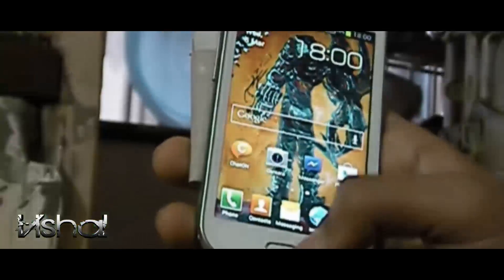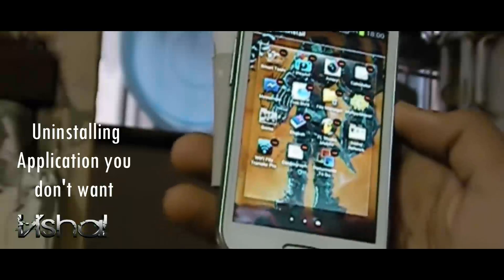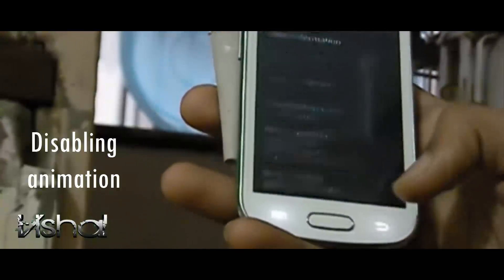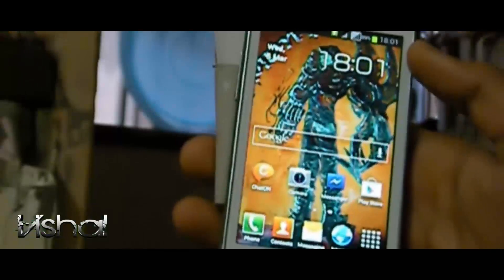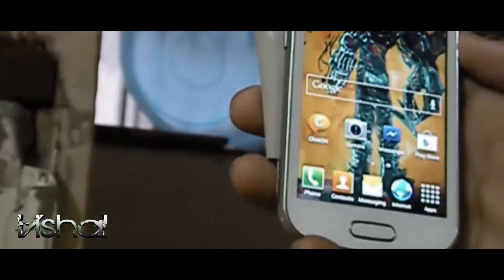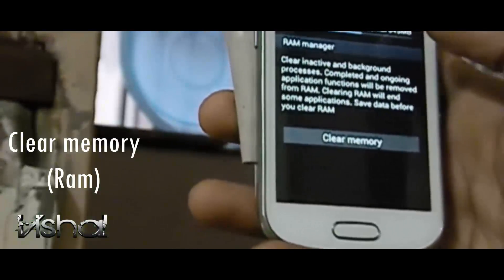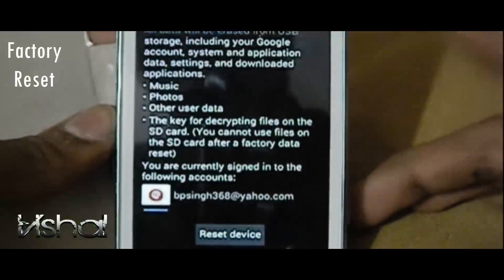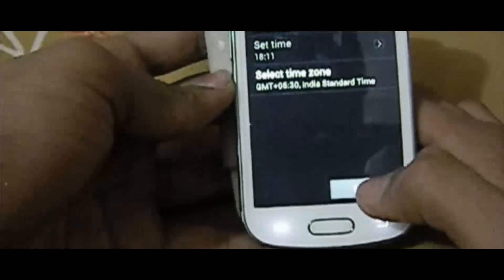How to speed up Samsung Galaxy S Duos or 2 (S7562 - S7582) (Basic Methods)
How to speed up Samsung Galaxy S Duos or 2 (S7562 - S7582)